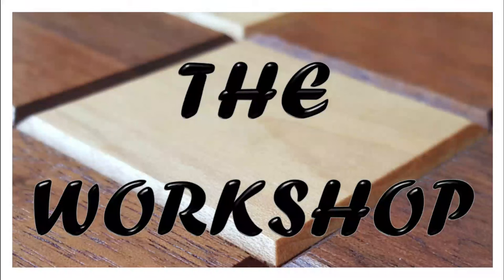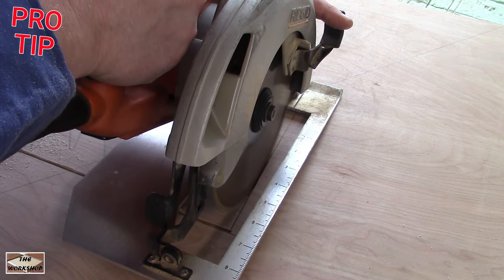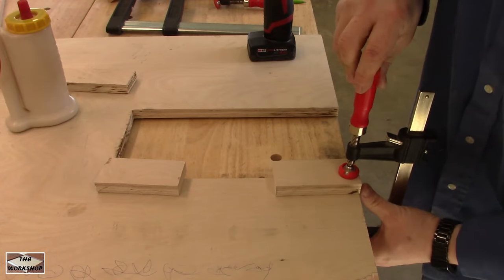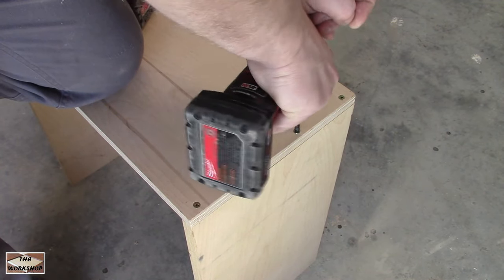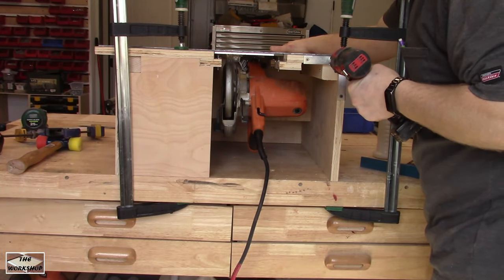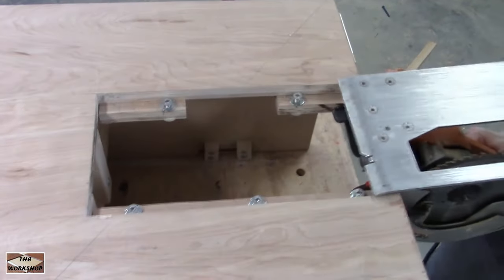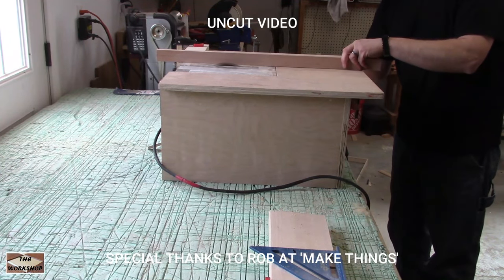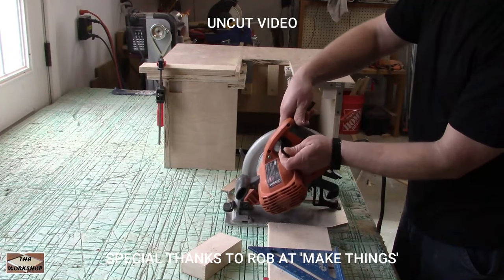DIY Table Saw That Makes Sense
Not everyone has space or means for a full-size table saw. Here I will show how I used only a circular saw and a drill to make a table saw. What makes this different from some other versions out there is that you don't have to modify the circular saw in any way. This will also go from a table saw to a circular saw and back to a table saw in just a couple of minutes. In future videos, I will be using this to make some great projects to show that a small budget can still make great things.